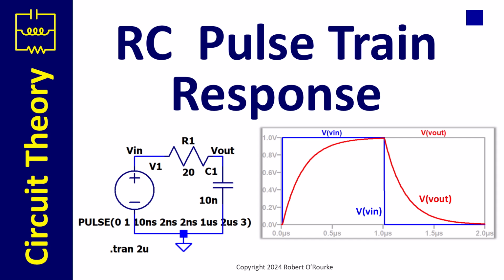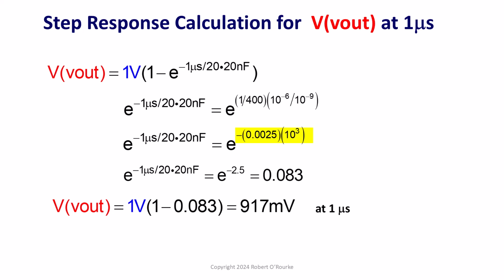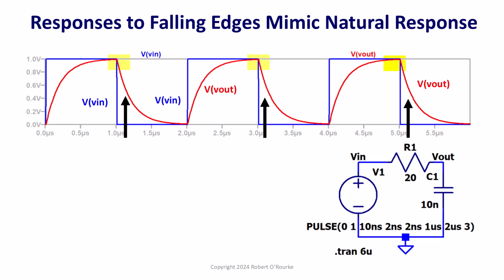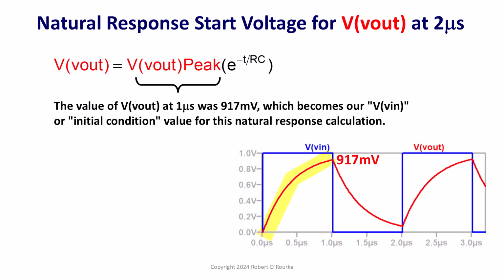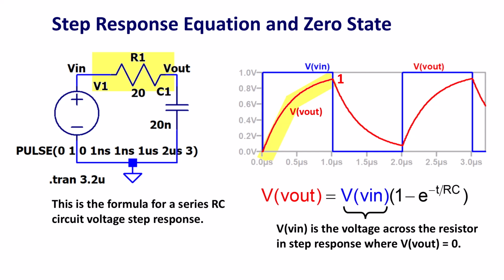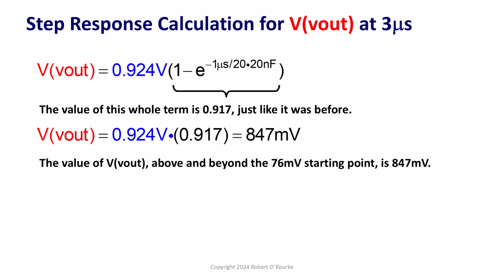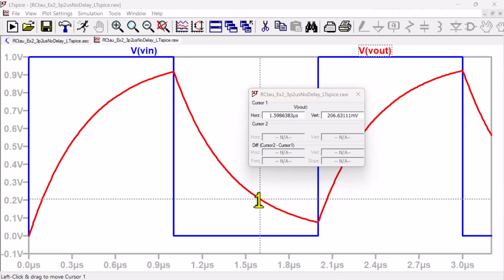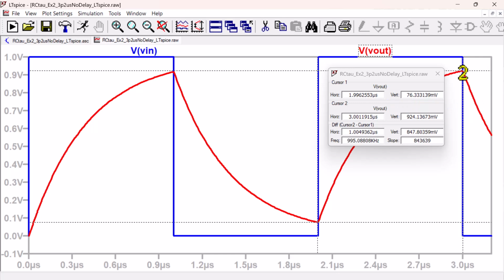RC Pulse Train Response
This RC Pulse Train Response video looks at the response of a series RC low-pass filter circuit (with a shunt output capacitor) to rising and falling edges of a voltage pulse train input, comparing detailed calculation results to LTspice simulated results.
The first discussion is a standard step response, with the circuit in zero state, including equations and a calculation example with specific values.

For background on step response technical intuition and insight about WHY the capacitor voltage step response can’t change instantaneously with the rising step function, please see this page 178 in this book:
Step response for this series RC low-pass voltage driven circuit is introduced on page 60 and described in terms of switches on pages 149 and 150.  Intuitive analysis of this RC step response is shown on pages 177 to 180. Detailed mathematical derivation of this RC step response, using a particular solution to solve the differential equation, is shown on pages 181-184.  A pulse train response simulation example, using the QUCS simulator and multiple time constants, is shown on pages 156-157.

There is also a related video titled “RC Step Response Description”.

This video also calculates responses for a falling and rising edge of the input voltage signal when the circuit is no longer in zero state, namely when there is a finite output capacitor voltage.  Adjustments are made to the step response and natural response equations to accommodate the circuit’s specific voltages.
The video finishes with a short demonstration of the attached cursor feature in LTspice, which allows to read out the exact simulation values that were calculated with equations.

00:00 Introduction
00:40 Statement of Three Part Exercise
01:17 Step Response for 1 Microsecond V(vout)
02:13 Calculation of  Step Response Value
03:30 917 mV V(vout) at 1 Microsecond
03:42 Exercise Part 2 - 2 Microseconds
04:43 Natural Response Equation Initial Cond
05:07 Natural Response From Input Voltage
05:58 Natural Response from Peak Value
06:25 Calculation of 2 Microsecond Value
07:33 76 mV V(vout) at 2 Microseconds
07:49 Exercise Part 3 - 3 Microseconds
08:23 Step Response and Zero State
09:30 Modified Step Response Equation
10:14 Calculation of V(vout) at 3 Microseconds
11:17 Diagram of All Three Calculated Values
11:21 923 mV V(vout) at 3 Microseconds
11:51 Start of LTspice Validation Demo
12:20 1st Attached Cursor 1 Microsecond
12:35 First Attached Cursor Crosshair
13:55 Cursor at 76 mV for 2 Microseconds
14:10 Second Attached Cursor Same Signal